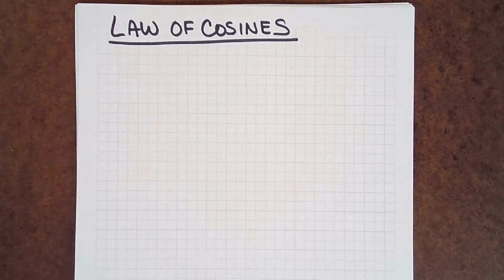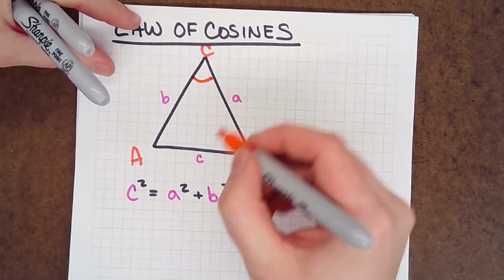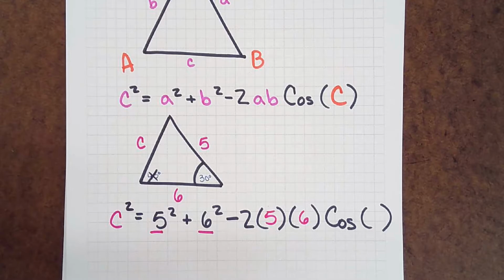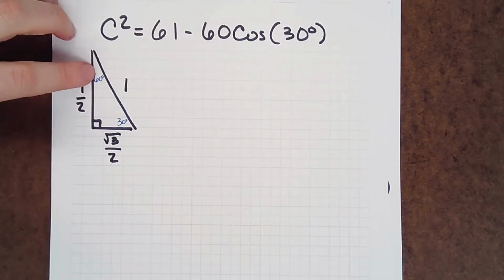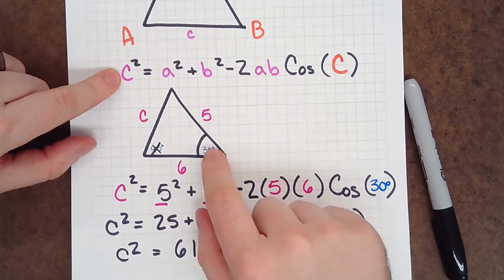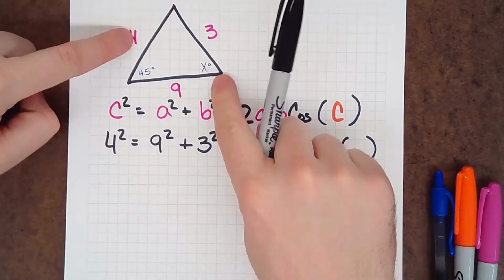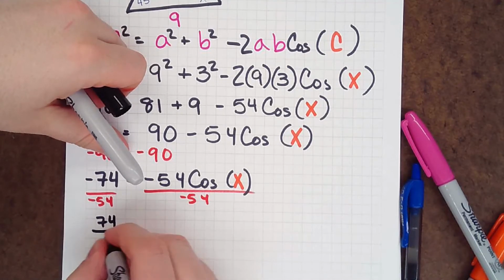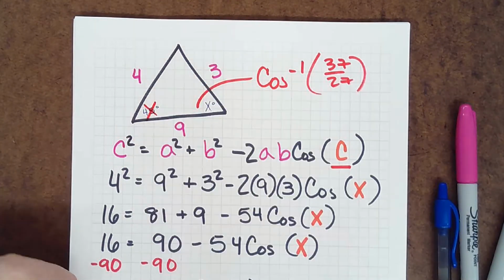14 2 Law of Cosines: Solving for a Missing Side and Angle